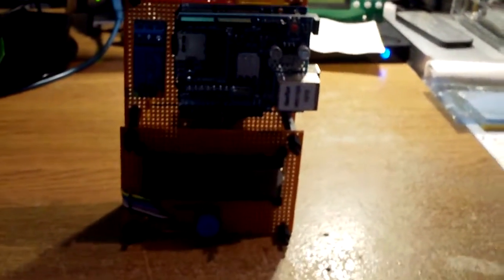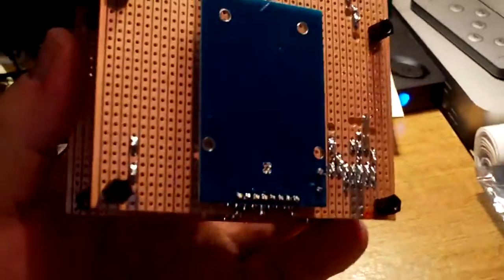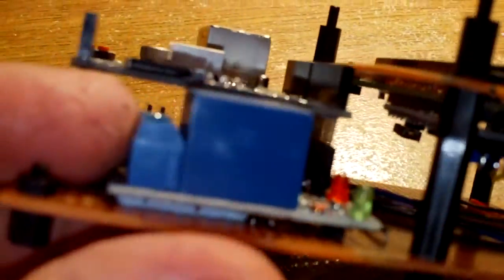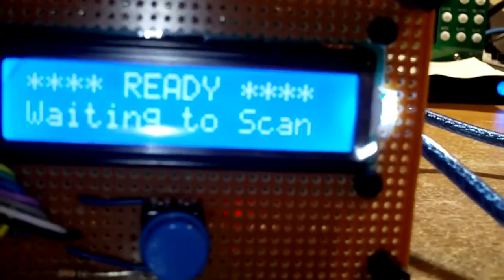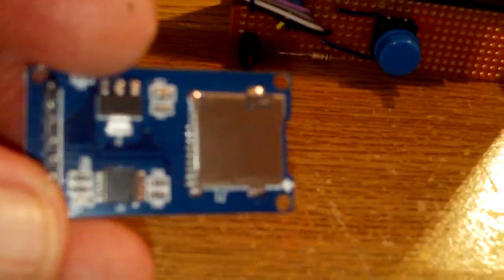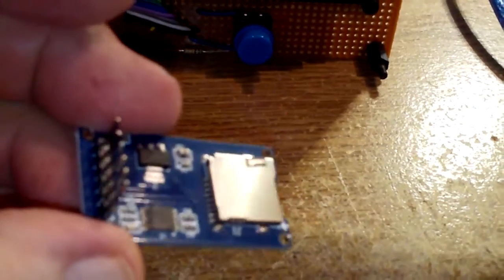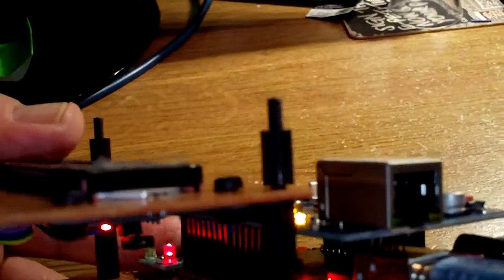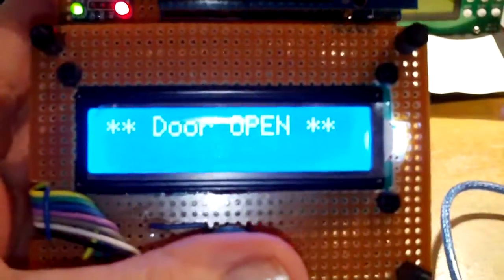First Prototype Door Release system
Using a Arduino UNO, RFID, Single relay, LCD and an SD Card shield.

I had a problem with the CATALEX SD breakout card, it does "Not Play Well With Others" !!

Please visit: jonstephensonsblog.me for more information.